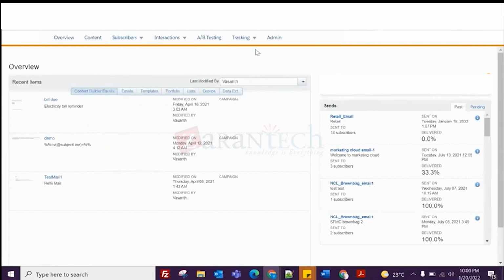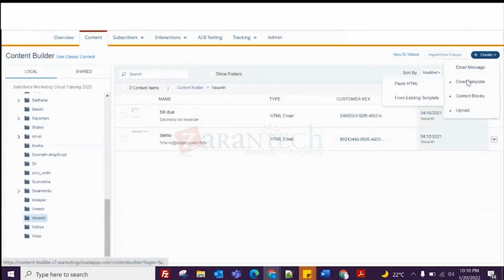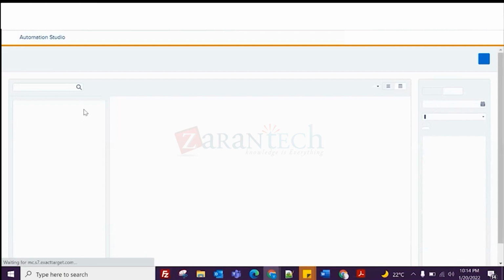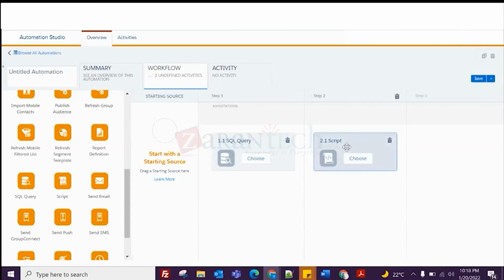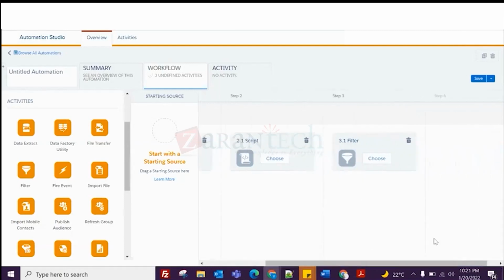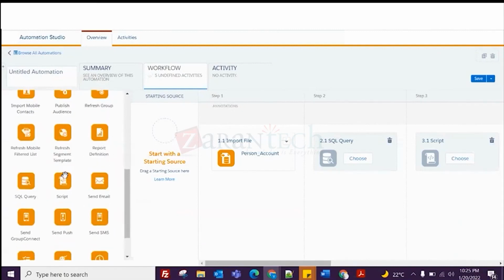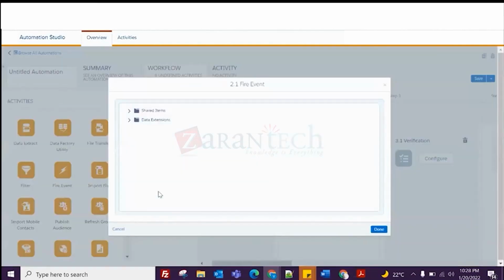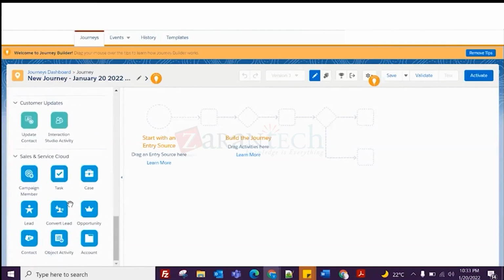Introduction and Expectations | Salesforce Marketing Cloud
👉 In this video you will learn about Introduction and Expectations as a part of Salesforce Marketing Cloud Training program.